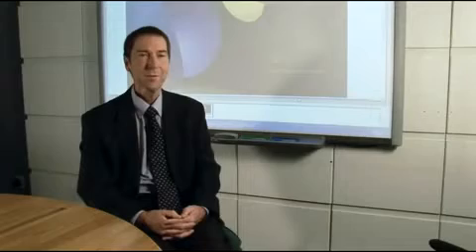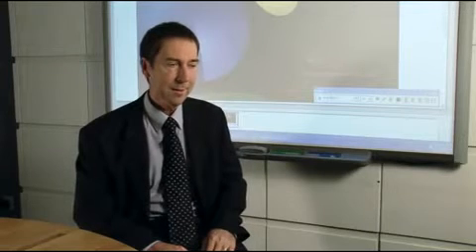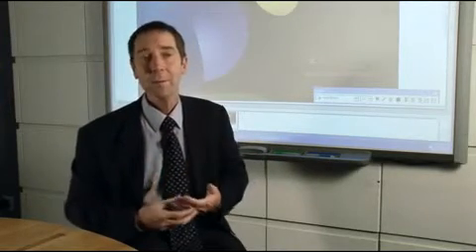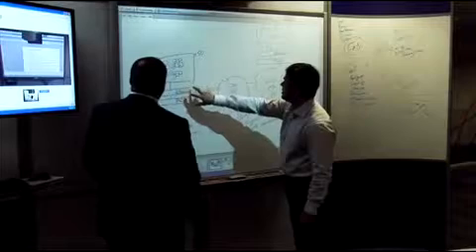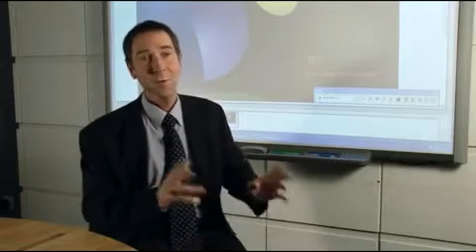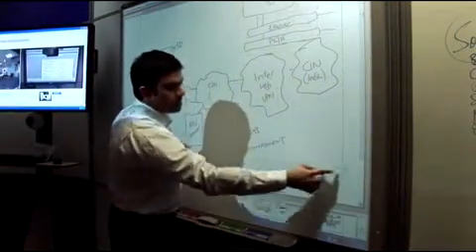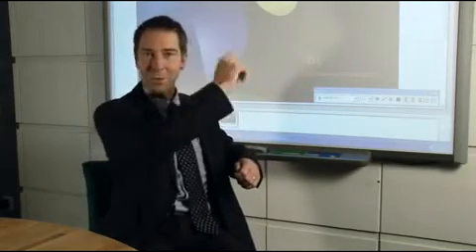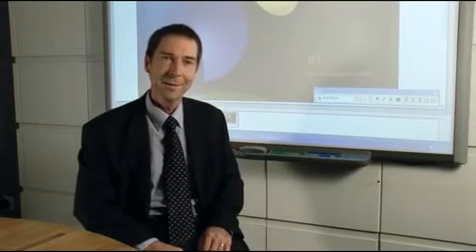Smartboard Business Case